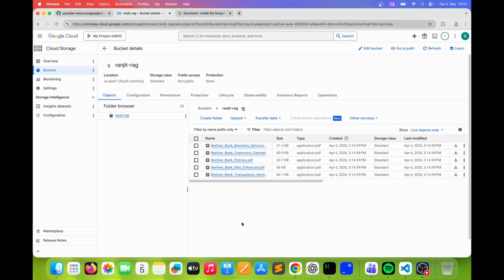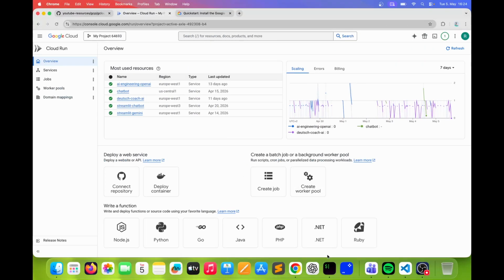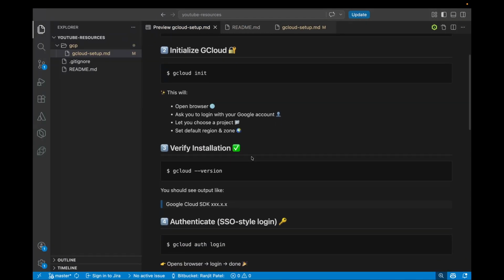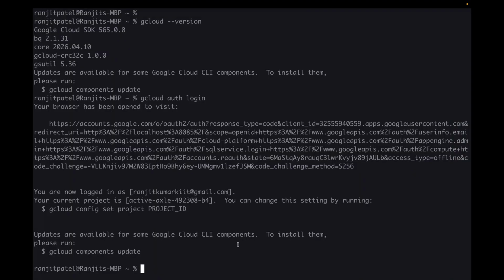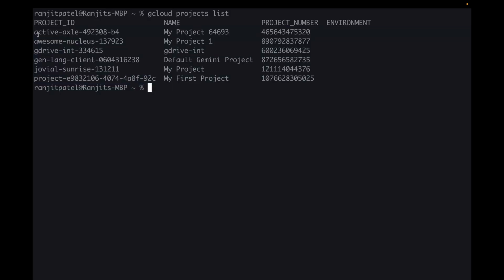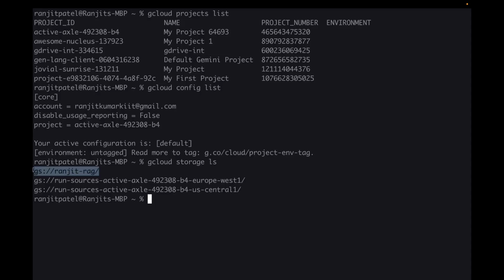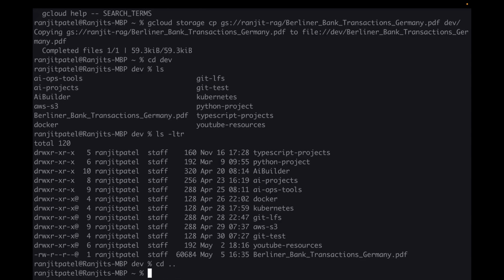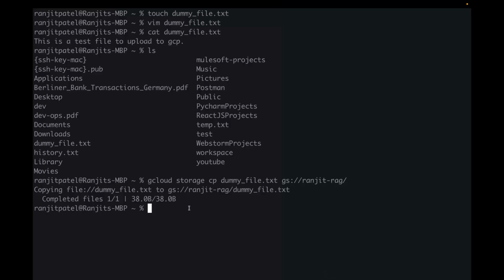Set Up Google Cloud CLI in Minutes ⚡ Beginner to Pro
🚀 Learn how to install and set up the Google Cloud CLI (gcloud) step by step in this beginner-friendly tutorial!

In this video, you’ll learn how to properly configure the Google Cloud SDK on macOS, Windows, or Linux and start interacting with Google Cloud like a pro.

🔥 What you’ll learn:
• Install Google Cloud SDK (gcloud)
• Initialize and authenticate your account
• Set default project and configuration
• Run your first gcloud commands
• Tips for developers and DevOps engineers

💡 This tutorial is perfect for:
• Beginners starting with Google Cloud
• Developers working with cloud services
• DevOps engineers setting up environments

🛠️ Useful Commands Covered:
gcloud init
gcloud auth login
gcloud config set project [PROJECT_ID]
gcloud compute instances list

⏱️ Timestamps:
00:00 Introduction
00:30 Install gcloud
02:00 Setup & Authentication
04:30 Configure Project
06:00 First Commands

📌 Prerequisites:
• Google Cloud account